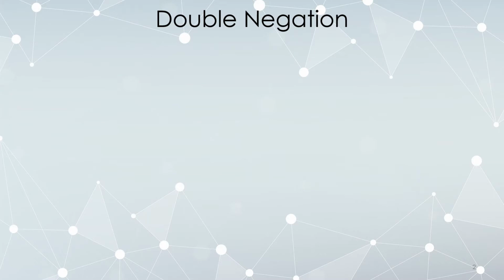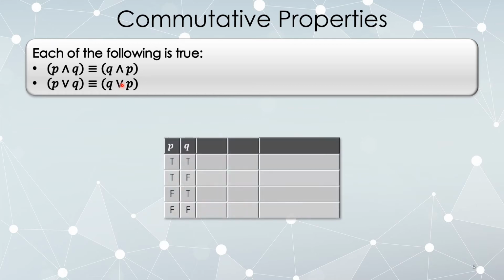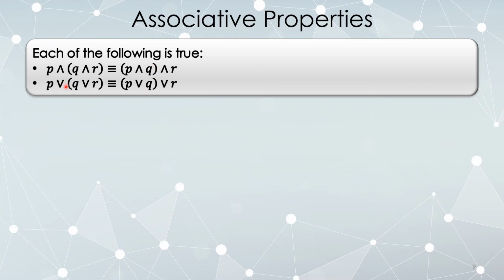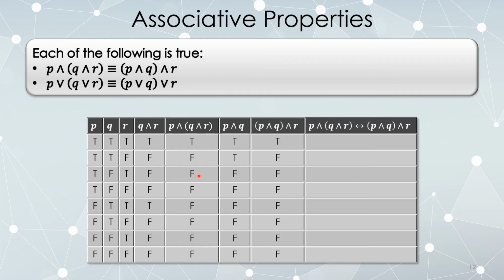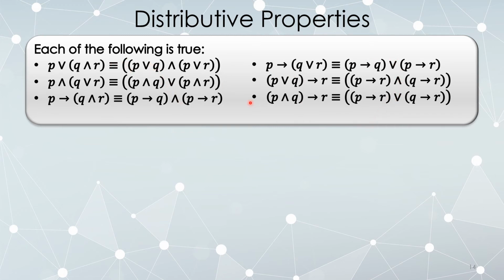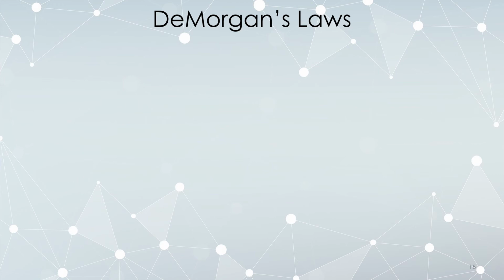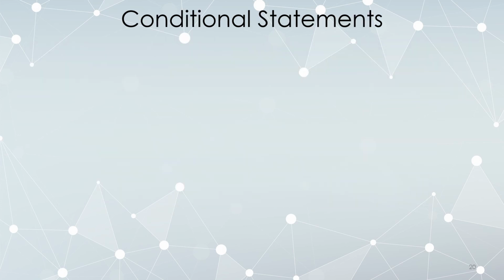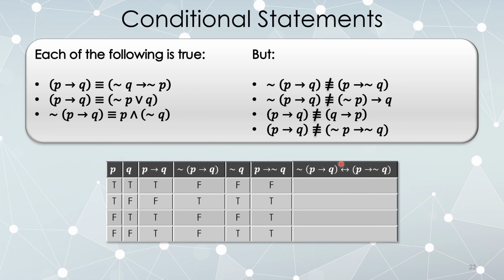1-03 Logical Equivalence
Two statements are logically equivalent when they must have the same truth value, provided that their literals have the same truth value. Two statements which are logically equivalent are, in a very concrete sense, completely indistinguishable from a logical perspective, even if they appear different when written on the page.